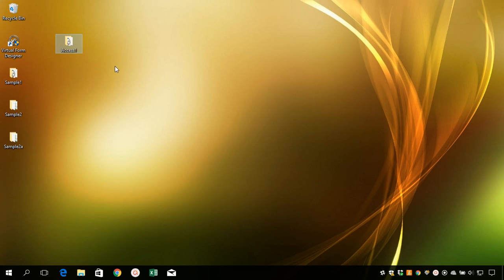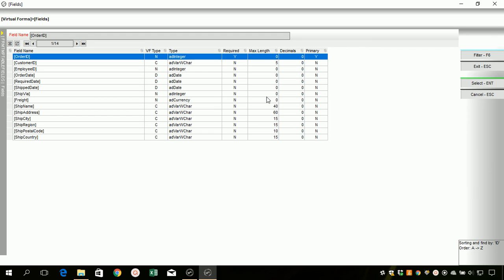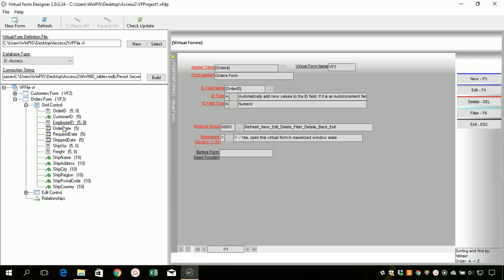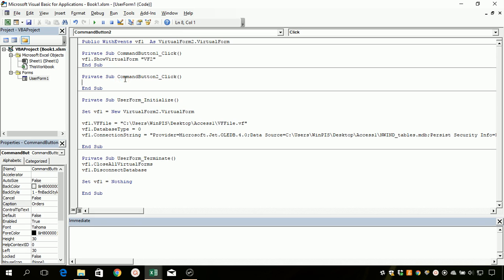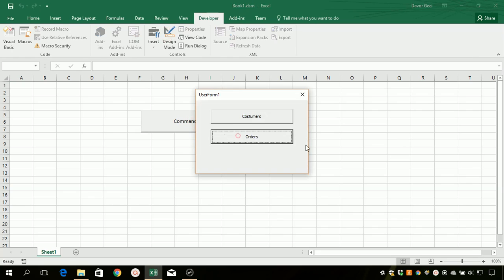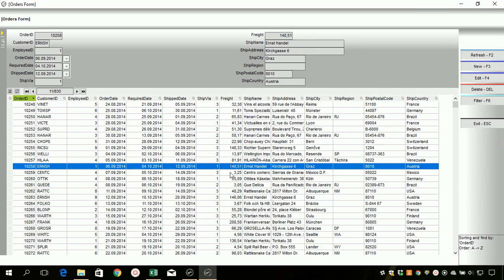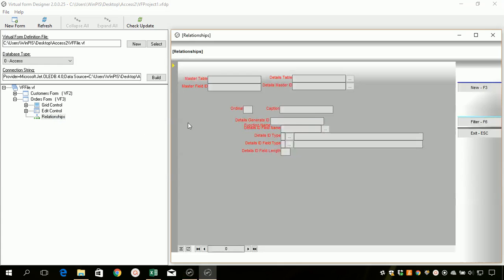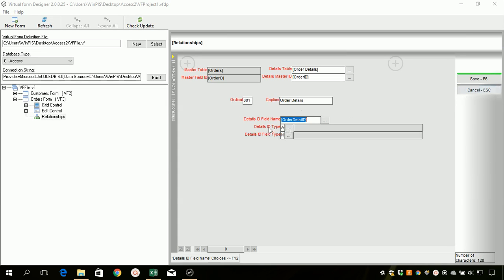☑️Excel & Access & Virtual Forms; Video 2 Create a Master-Detail Virtual Form for Excel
☑️How to quickly create Master-Detail Virtual Form that we can use from Excel and that uses Access as the Datasource
This is video 2 it is a follow up on video 1. Here I will show you how to simply create the Master-Detail Virtual Form for Excel.
Virtual Forms Framework uses VBA to communicate between MS Excel and Virtual Forms object.